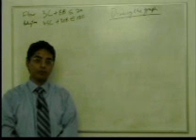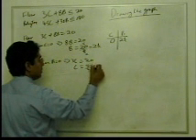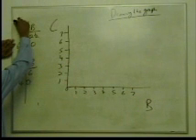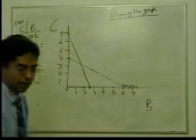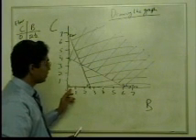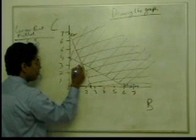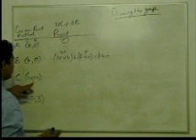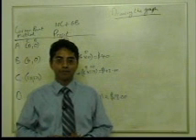Linear Programming - Graphical Solution PART 2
video tutorial of linear programming